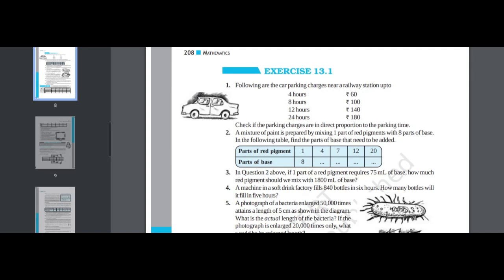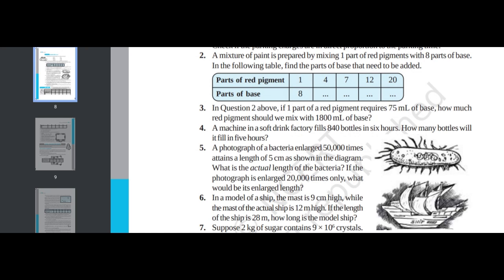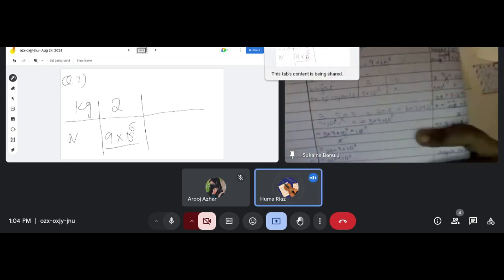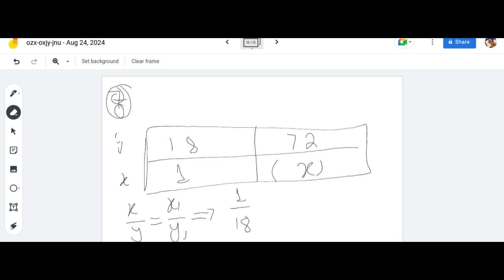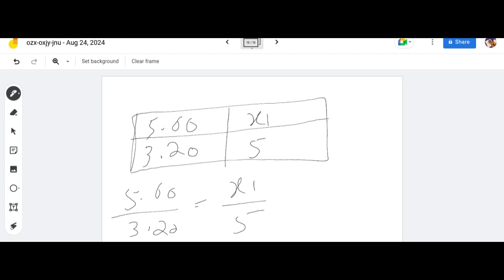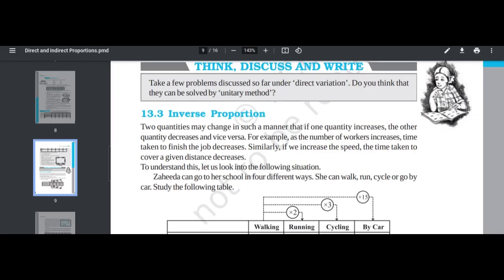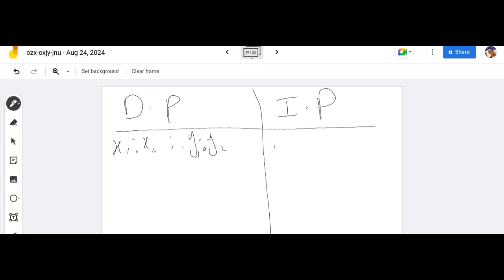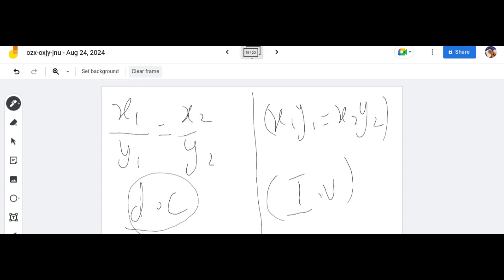Class 8 CBSE MATH UNIT 13 EX 3.1. LECT. 1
THIS VIDEO COVERS THE LECT. @ OF UNIT OF CLASS 8 MATH CBSE